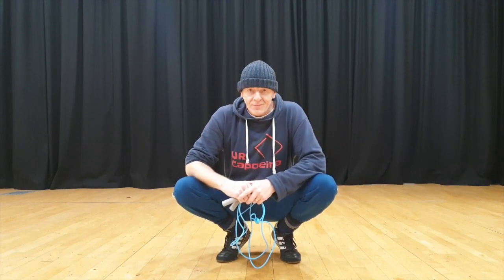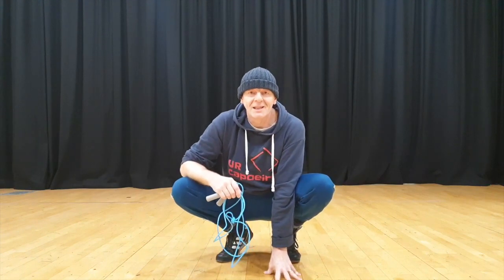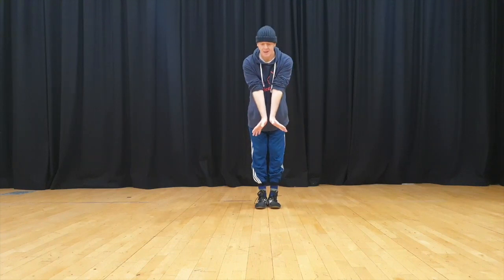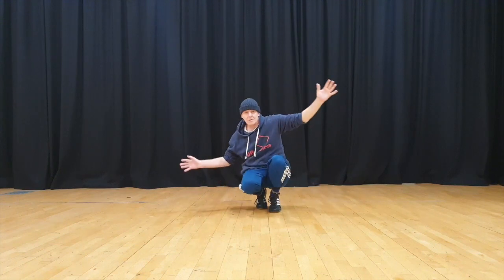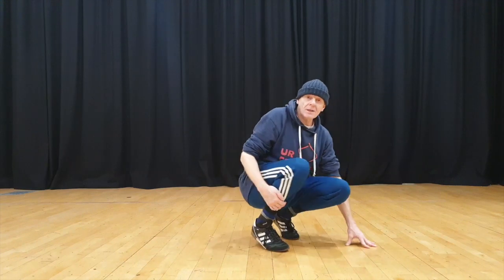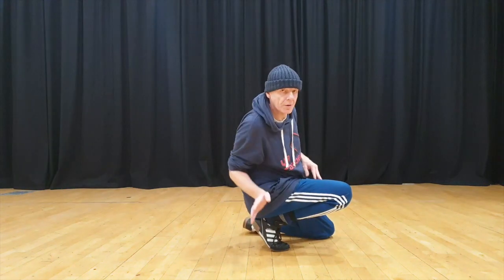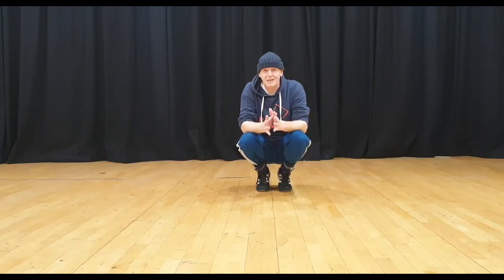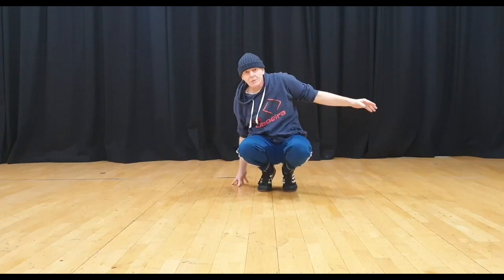Capoeira Tutorial Negativa Angola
A basic movement used to play Capoeira Angola. The absolute basic technique for beginners.  These online tutorials are to support those wishing to follow UR Capoeira but can't make training as often as they wish.  We will be building up the basic moves before going to pair work and other more advanced moves.